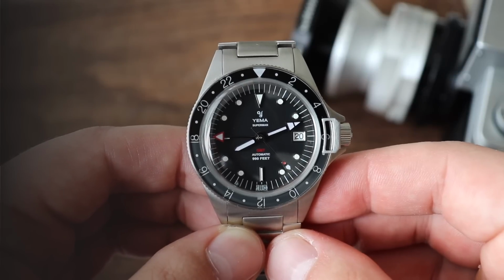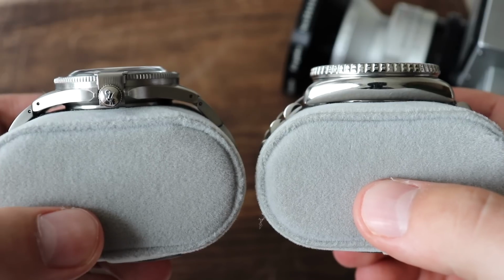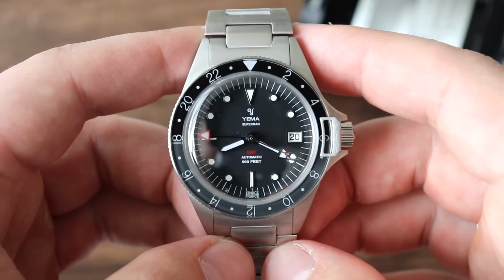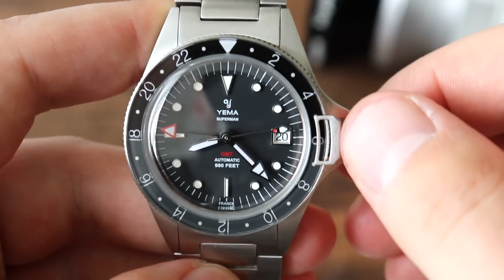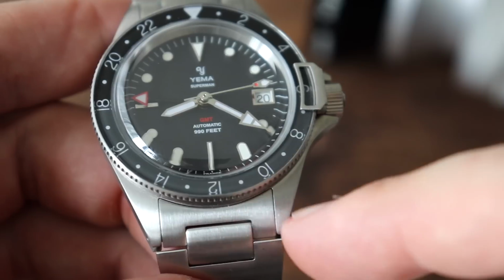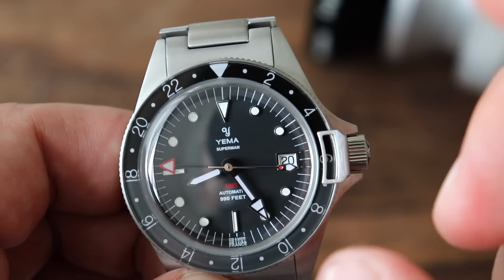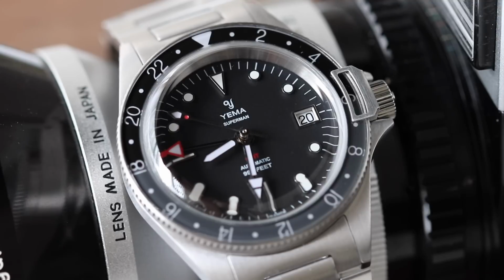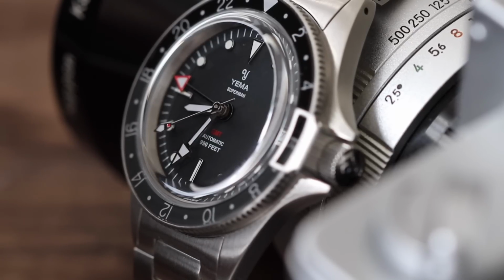Vintage Inspired GMT! Yema Superman Heritage GMT Review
Here is a full review of Yema Superman Heritage GMT watch. Enjoy the review:)